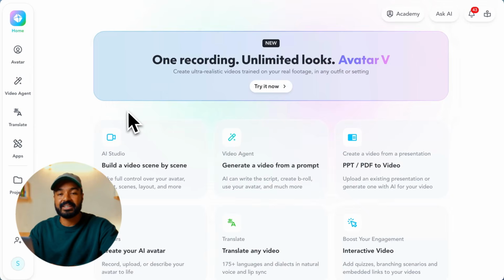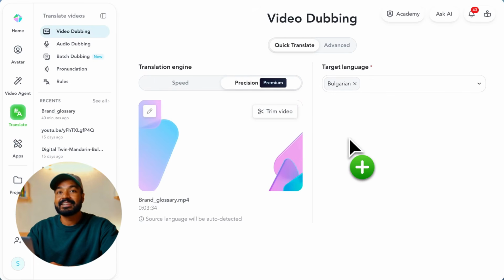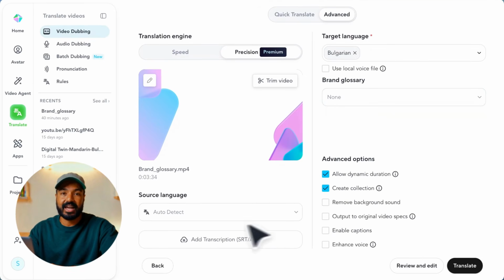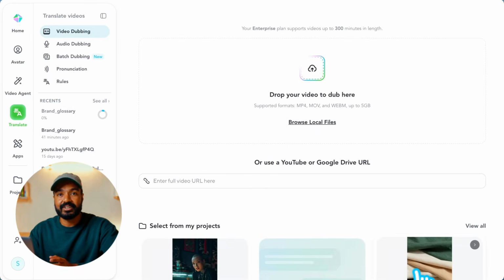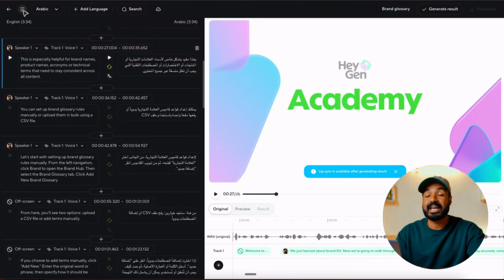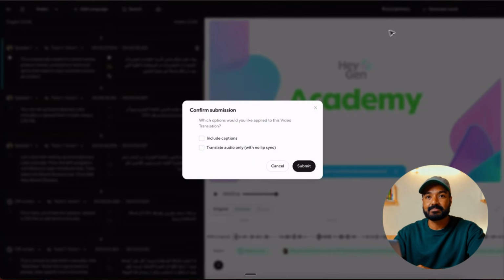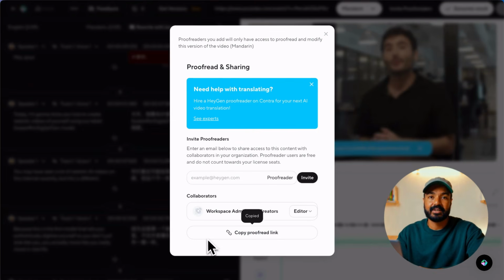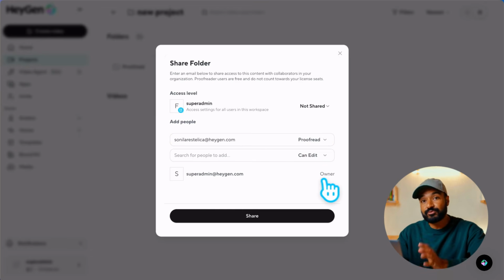HeyGen Academy: Perfect Your Translated Videos with Proofread (Scripts, Voices & Lip Sync)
Looking to create professional videos faster and without the steep learning curve?
Welcome to HeyGen Academy, your step-by-step learning hub for mastering AI-powered video creation.

In this series, you’ll learn how to use HeyGen’s essential tools to create high-quality, on-brand videos for training, marketing, communication, localization, and more.
No prior HeyGen or editing experience required.

What you’ll learn:
• How to create and edit videos in HeyGen’s AI Studio
• How to work with Avatars: Hyper-Realistic, Photo, Generated, Avatar IV
• How to design scripts, choose voices, and use Voice Mirroring and Voice Director
• How to translate and localize videos for global audiences
• How to use Templates, Transitions, Animations, and Gestures
• How to organize projects, manage assets, and collaborate with your team
• How to set up your workspace as an Enterprise admin
• Best practices for producing consistent, scalable video content

What you’ll create inside HeyGen Academy:
• Your first AI-generated video
• Avatar-led scenes with custom voices
• Localized versions of a video in multiple languages
• Branded video templates built from scratch
• Videos enhanced with transitions, animations, captions, and gestures
• Enterprise-ready workflows for training and communication
• Fully polished videos generated quickly using Video Agent